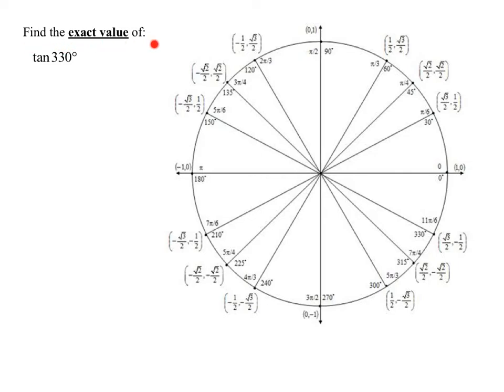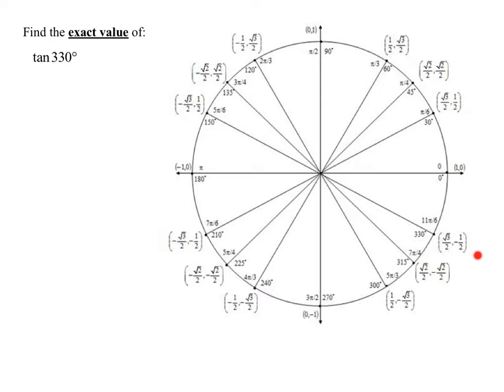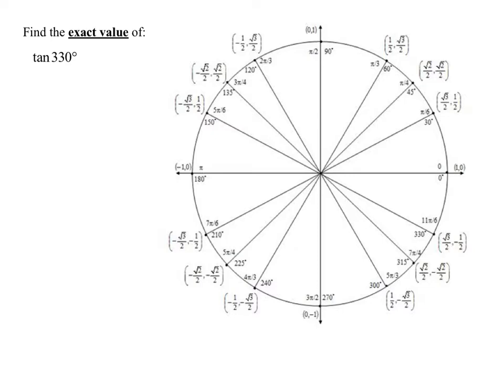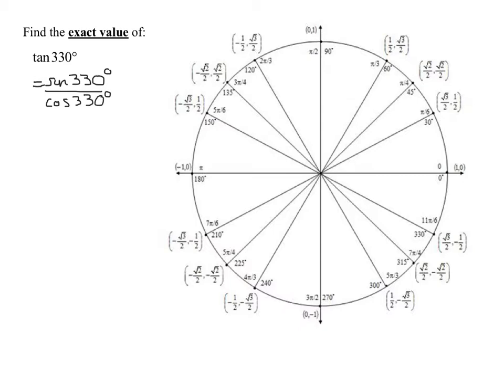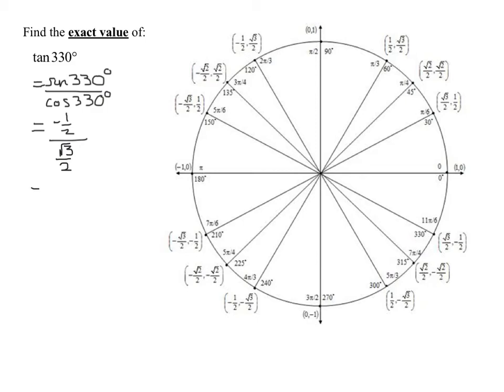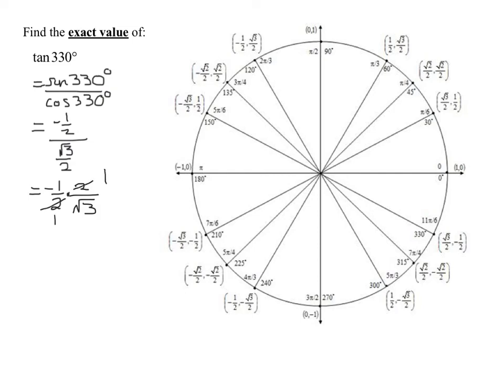Find the Exact Value of the Tangent of 330 Degrees Using the Unit Circle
The angle 330 degrees is located on the unit circle.  The x coordinate of this angle is the cosine and the y coordinate is the sine of 330 degrees.  The tangent can be written as the sin(330)/cos(330) and this is used to find the exact numerical value of the tangent.  (A calculator would only give a numerical approximation.)  In this problem it was not required to rationalize the denominator of the answer.

Timestamps
0:00 Introduction
0:35 tan(330)=sin(330)/cos(330)
0:55 Unit Circle